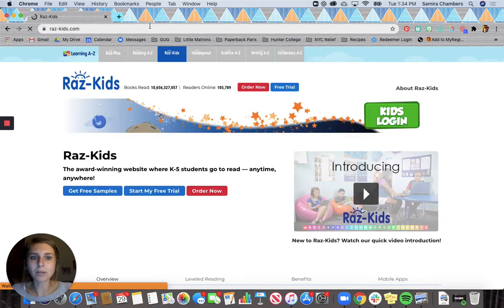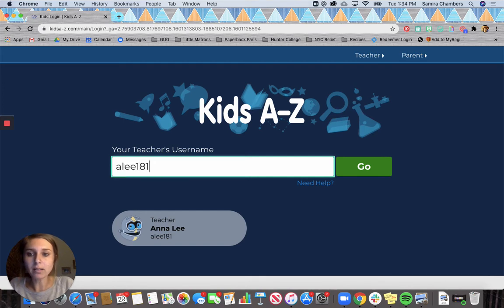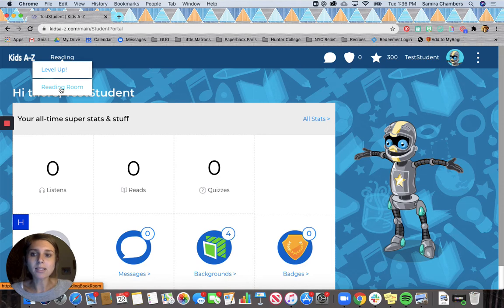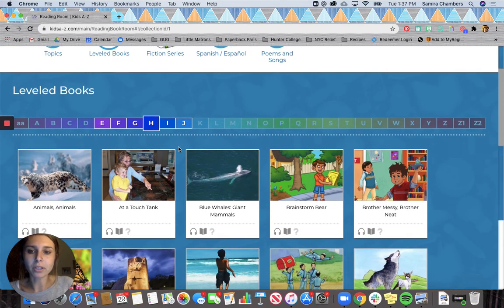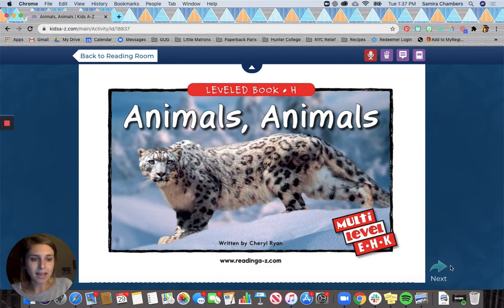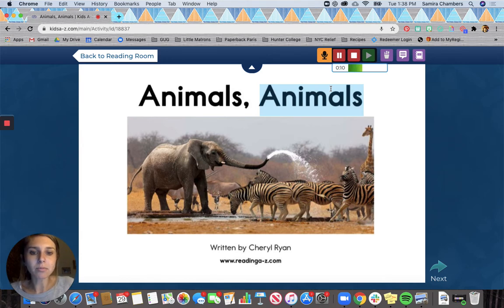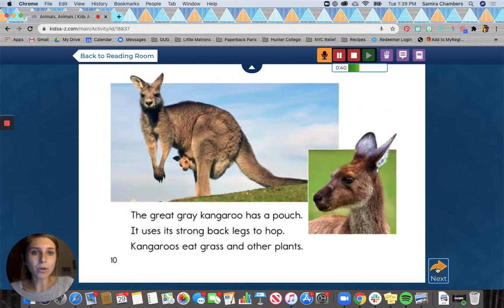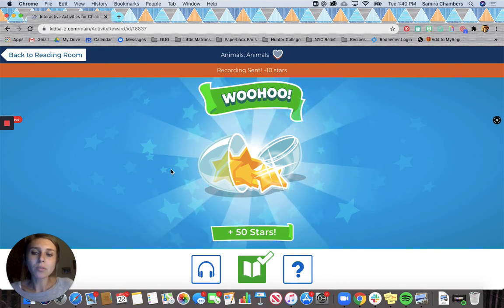Raz-Kids: Log On and Recording Feature from a Computer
This video shows you how to log on to Raz-Kids from a computer, and how to access the recording feature on the site.